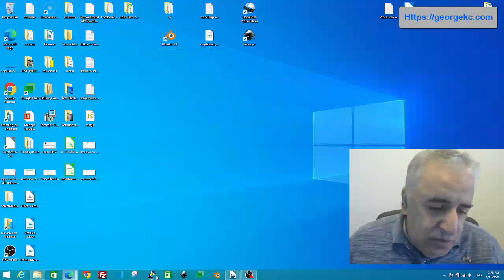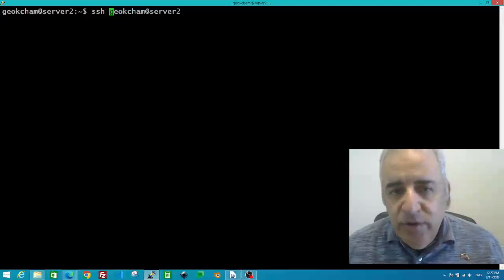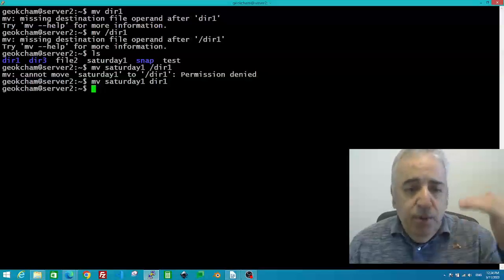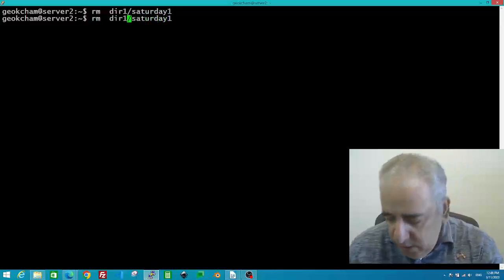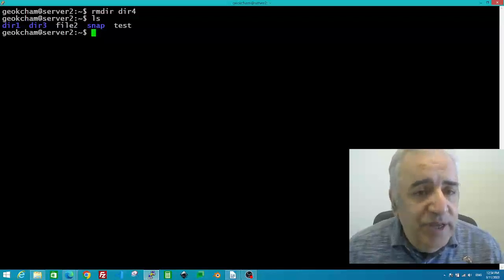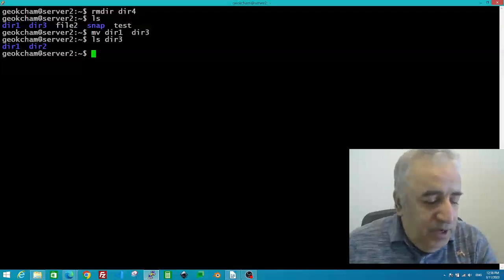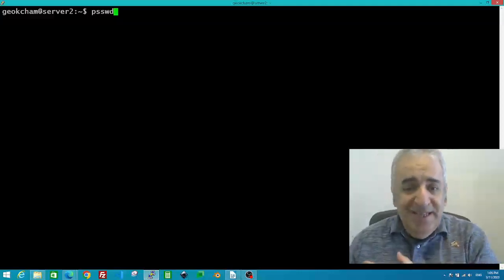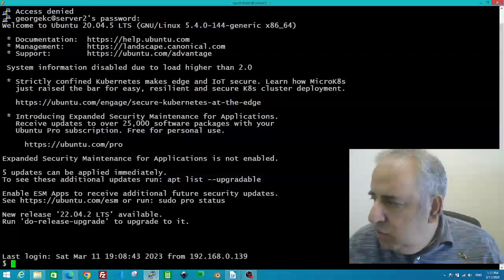Workshop 1: Files, Dirs, and Changing password.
This was a workshop, where I executed certain commands that are related to files, directories, and password changing.